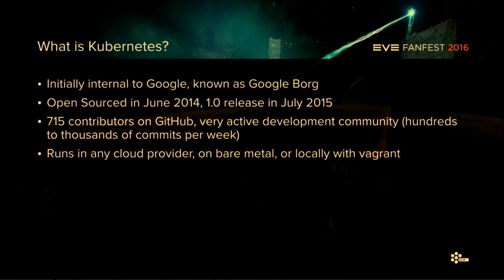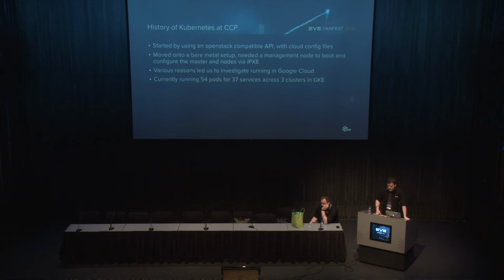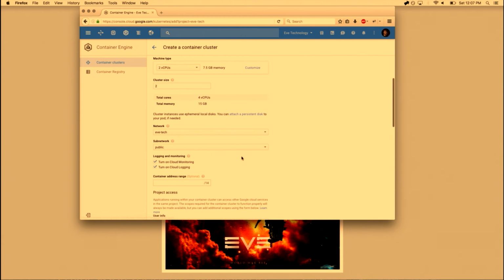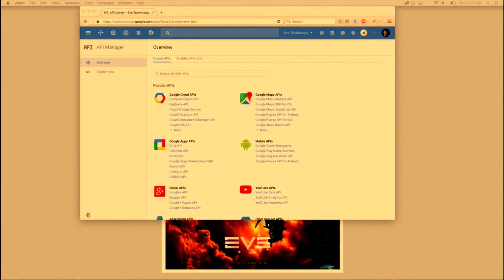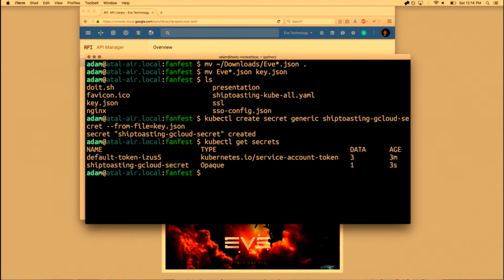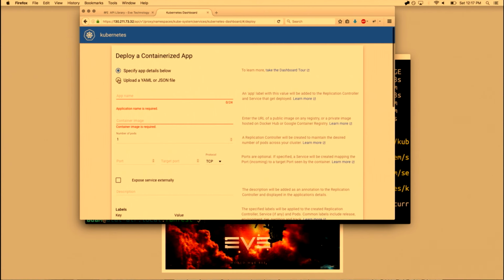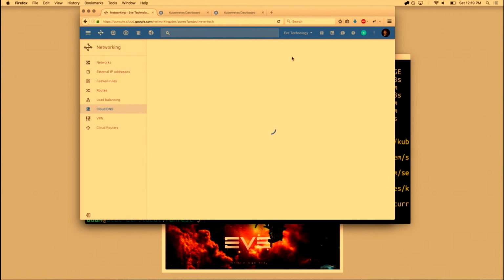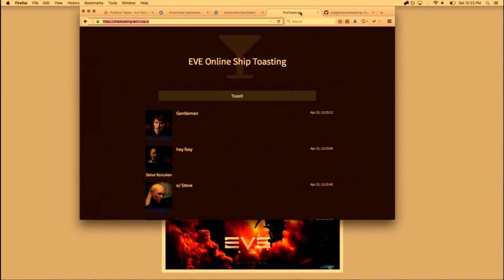EVE Fanfest 2016 - Kubernetes and Google Cloud (Dev Track)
An overview of how CCP is using Kubernetes and the Google Cloud Platform with CCP SnowedIn and CCP Foxfour. During the workshop we will set up and deploy a new site using GKE. Bring your laptops to follow along!